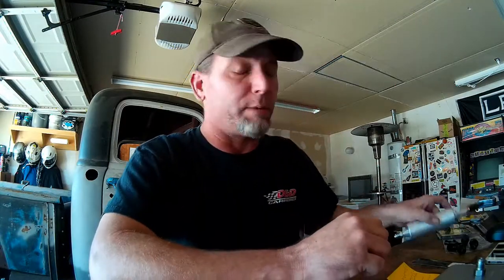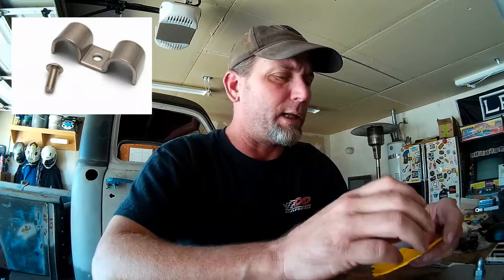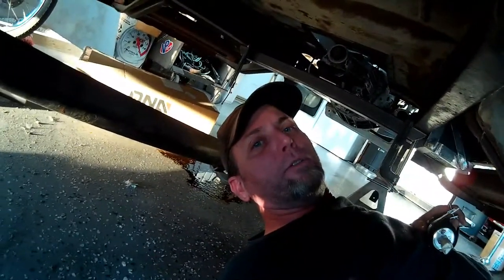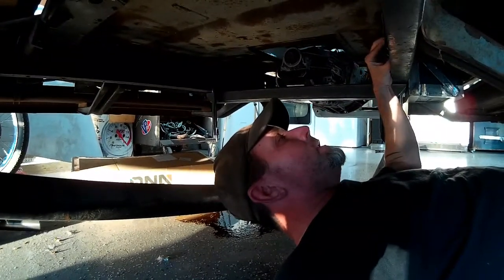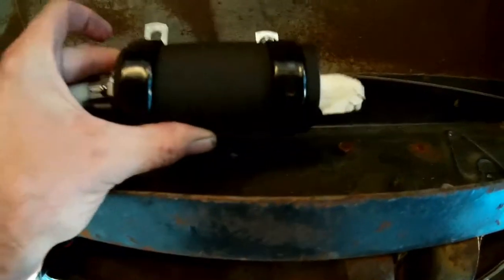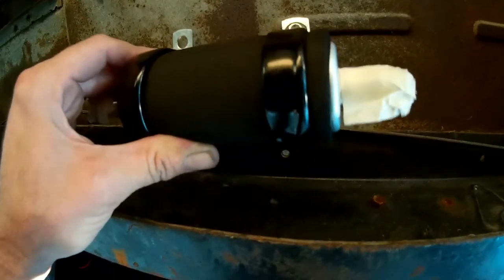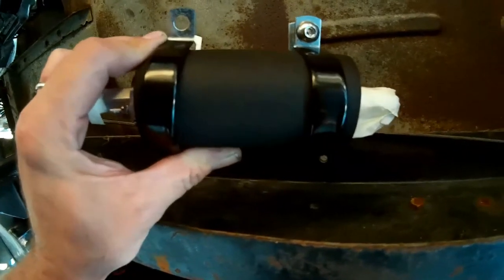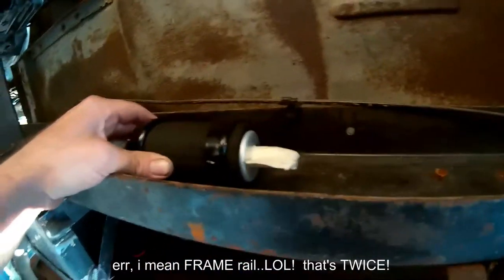P48 Project; Fuel Pump & Wiring